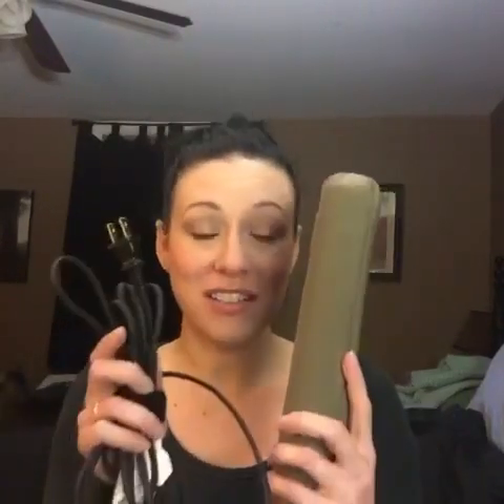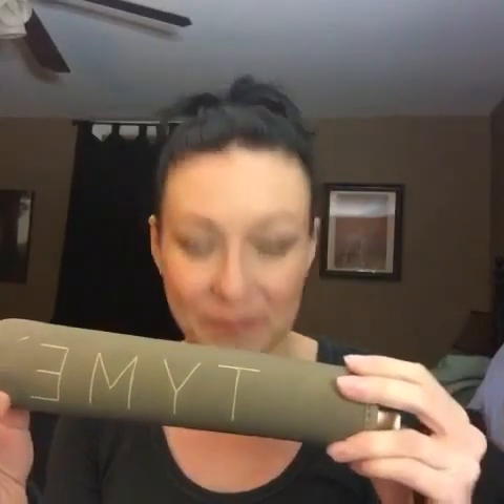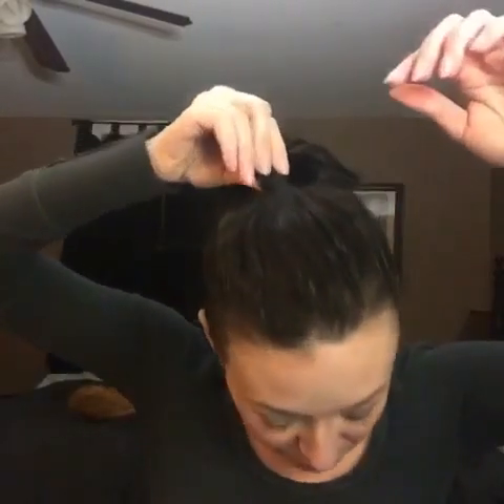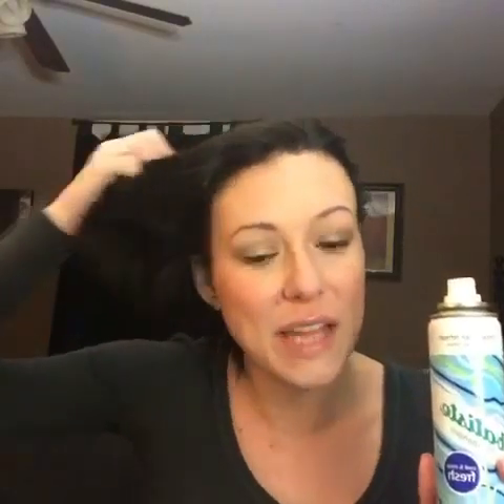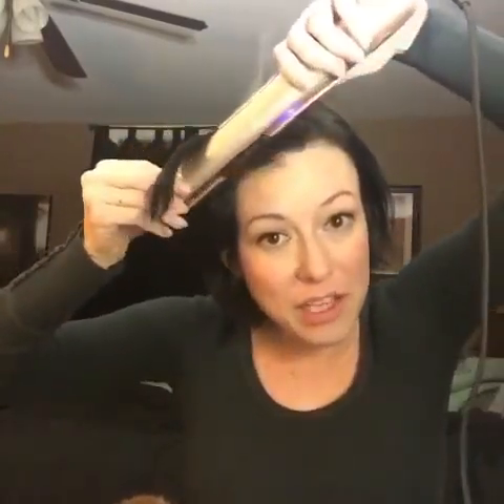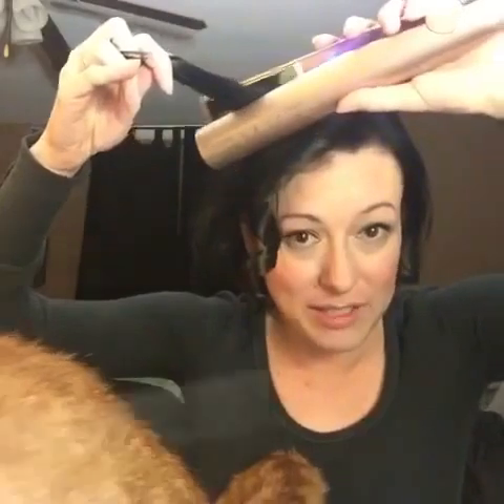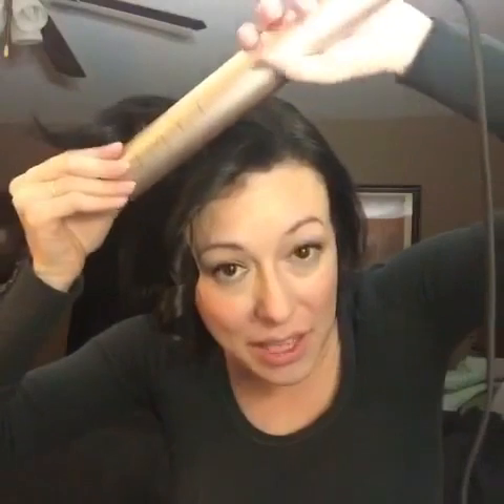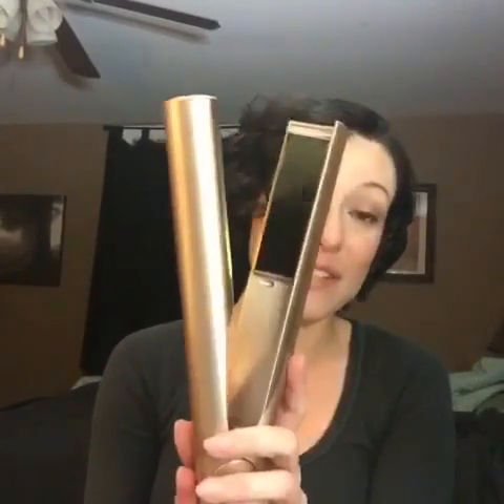First Impression of the Tyme Iron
Hey beauties! This is definitely a change from my usual videos! I play with and try out a Tyme Iron.  This video is not endorsed by them, I bought it with my own money.  I get nothing whether you purchase or do not purchase one.  I just wanted to share my experience with you!

I'll do a review in a couple of weeks when I get to use it more regularly and can give you more information.

Paul Mitchell Hot off the Press

social media!